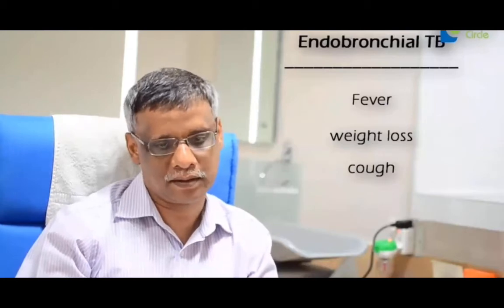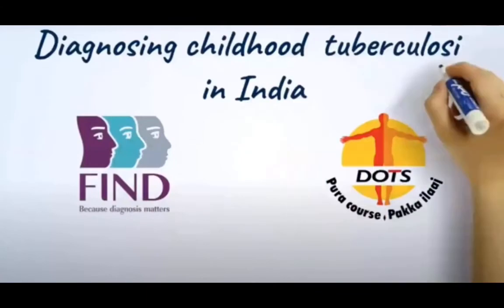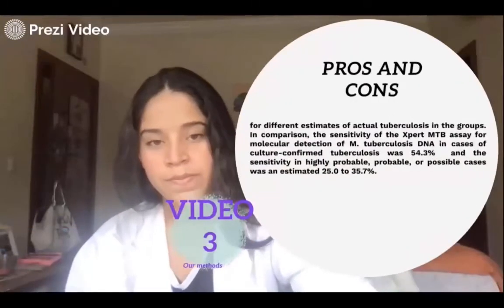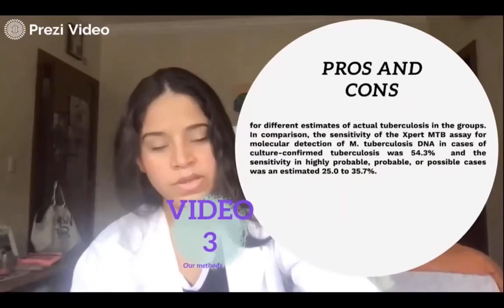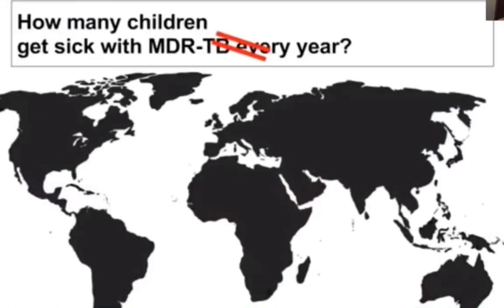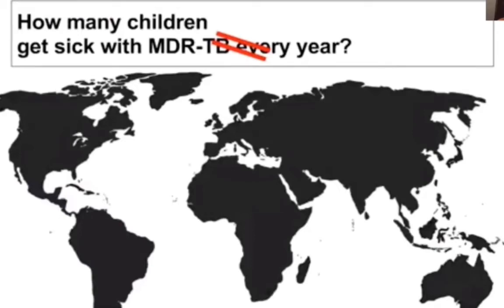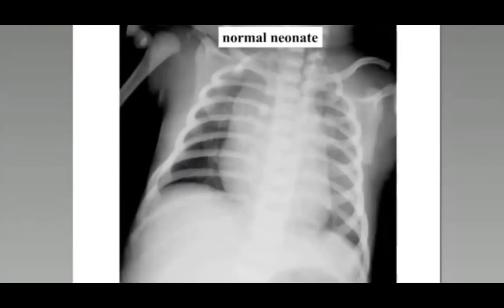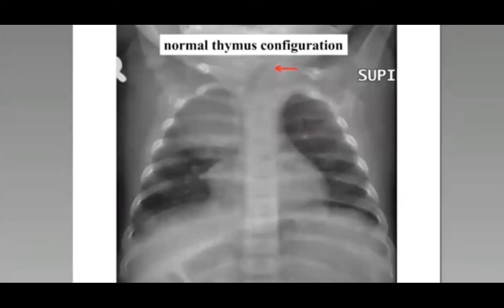Diagnosis of Childhood Tuberculosis and Host RNA Expression